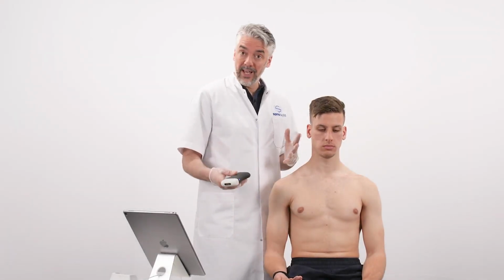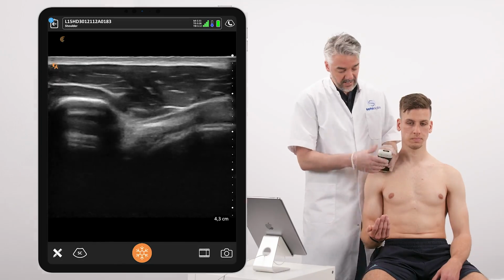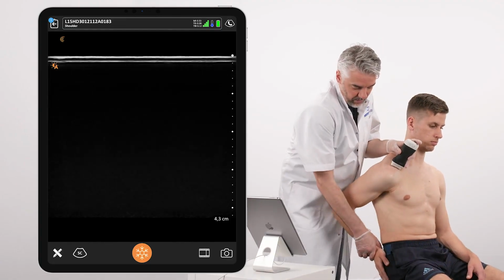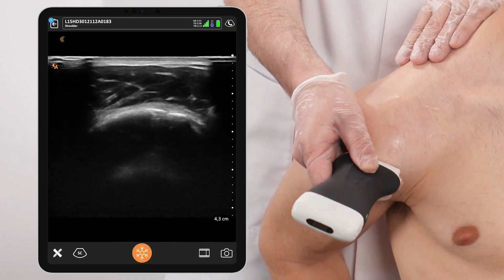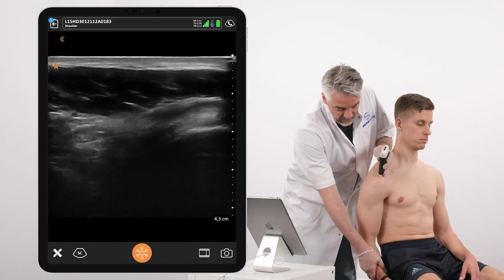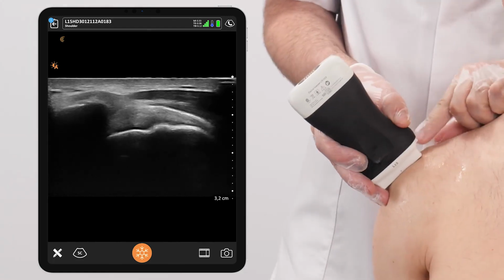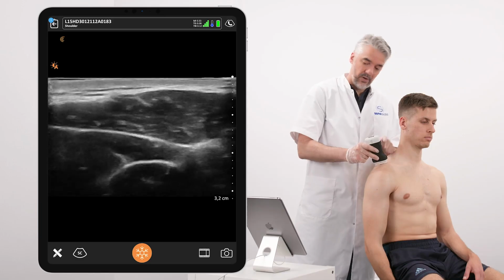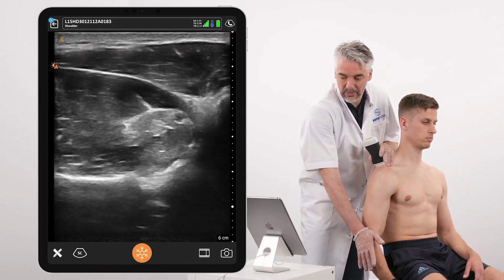2023 06 05 SonoSkills Dynamic Assesment of Ligaments of the Coracoid Process, and Supraspinatus Tend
SonoSkills: Dynamisk vurdering af ledbåndene ved processus coracoideus og supraspinatussenen